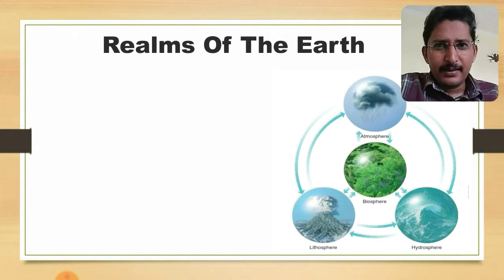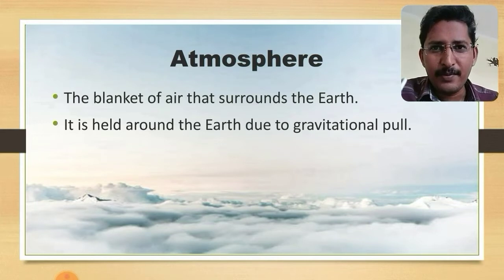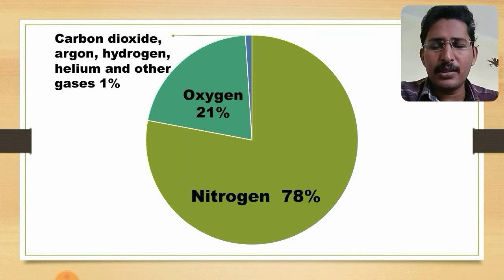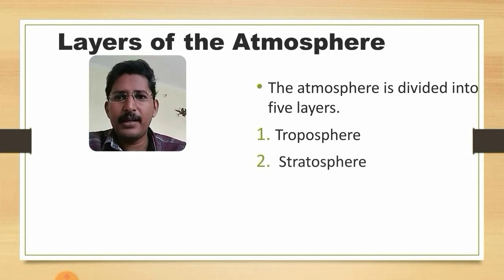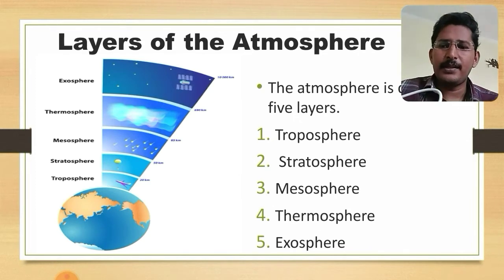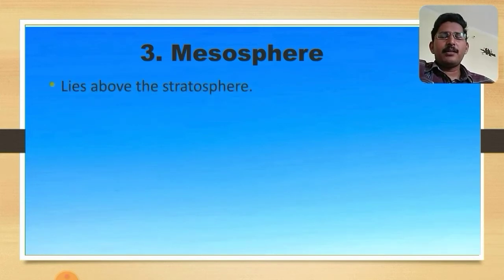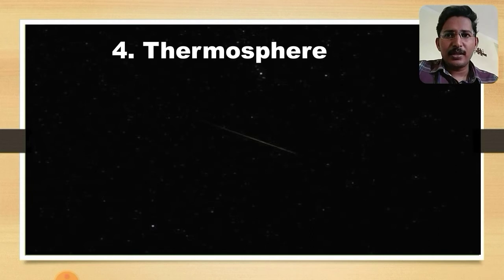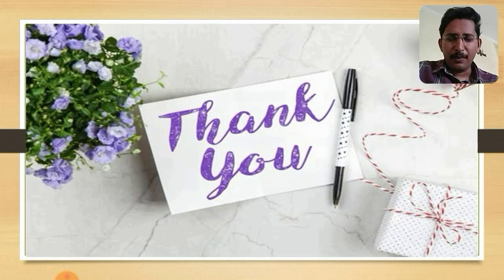ATMOSPHERE, ICSE, GEOGRAPHY,Class 7.Part 1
Presentation by Tejin Jo Jose.